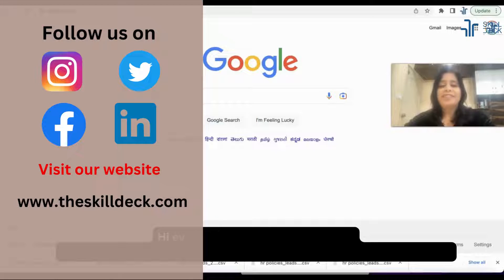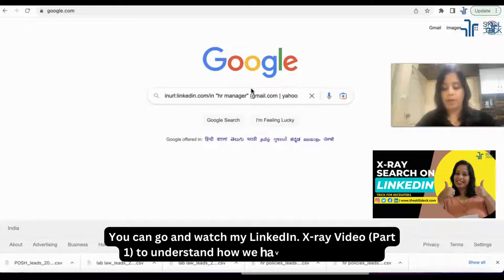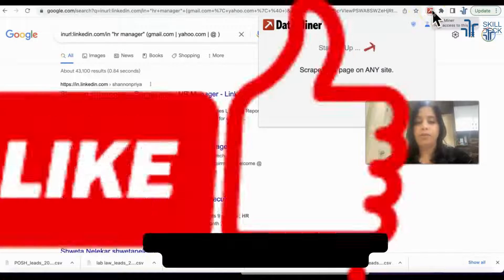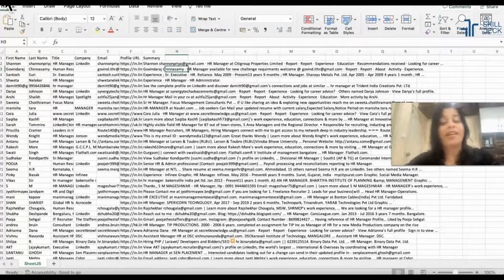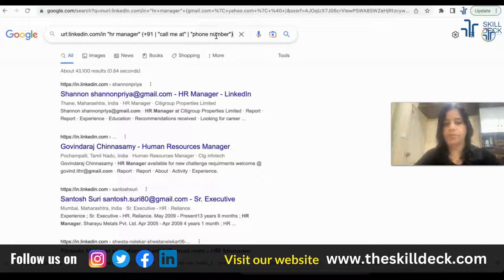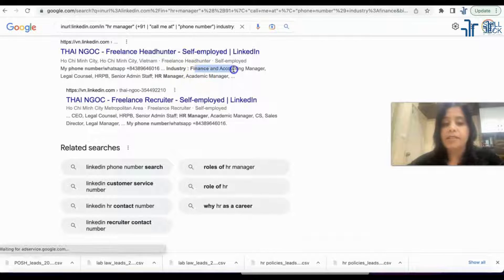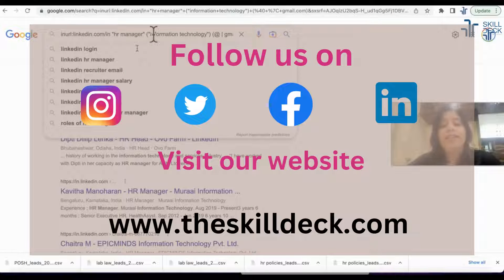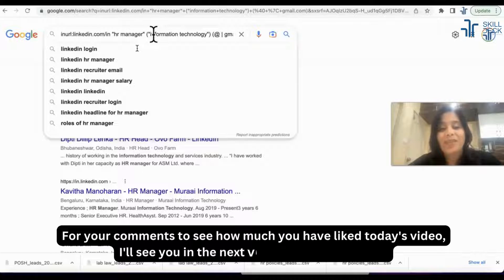How to Do an X-Ray Search on LinkedIn: Trick for recruiters (part 2)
LinkedIn is a great tool for finding jobs and networking. In this video, we'll be outlining how to do an x-ray search on LinkedIn, a trick for recruiters.

In part 1 of this Skill Deck series, we talked about how to create a great profile on LinkedIn. Now it's time to talk about how to do an x-ray search on LinkedIn! By x-ray searching on LinkedIn, you can quickly scan through profiles to see if a potential job or networking opportunity matches your skills and interests.

0:11 - introduction
3:31 - Find for new industry
5:06 - Greetings

watch the 1st part

Also watch

boolean search
linkedin recruiter training
how to search for candidates on linkedin recruiter
boolean search in linkedin recruiter
linkedin search techniques
sourcing techniques recruitment
Google X-RAY Search Tool | Recruitem | Sourcing
How to search for candidates free on Linkedin using X-Ray Search
X-Ray Search LinkedIn: How to Do Lead Generation FASTER
How to Find and Recruit IT Candidates using Google X-Ray Search
How LinkedIn Xray Search works for recruiters
How To Xray Search For Candidates on Linkedin
X-Ray Search Operators | intitle: | site: | X-Ray Search | Recruiter | usitrecruit
What is Google X-RAY Search | Recruitment | Sourcing
Learn X-Ray Search for Linkedin
Recruitment - X Ray Search On LinkedIN

linkedin x ray search strings,recruitment,linkedin,x-ray search,sourcing,linkedin search,
recruiting,xray search,search,x ray search linkedin,recruiter,xray,linkedin boolean search,
linked in,talent acquisition,google search,google xray search,x ray search,linked in search,
search linked in,linkedin search tips,linkedin search tool,linkedin x ray,linkedin search by skills,
linkedin search ninja,linkedin search limit hack,linkedin search by job title,research,
x-ray,boolean search,linkedin x ray search

About skilldeck